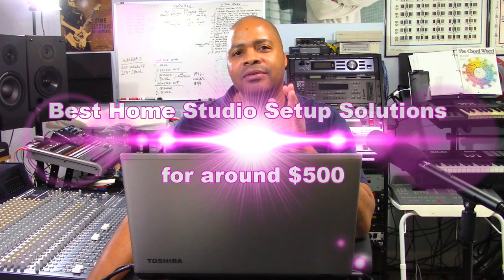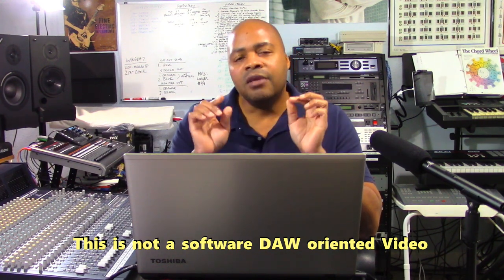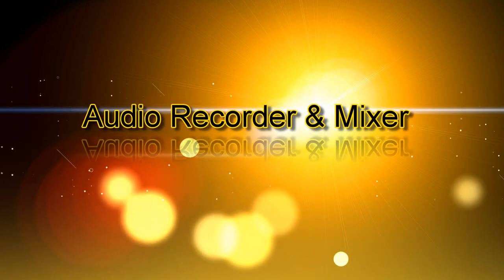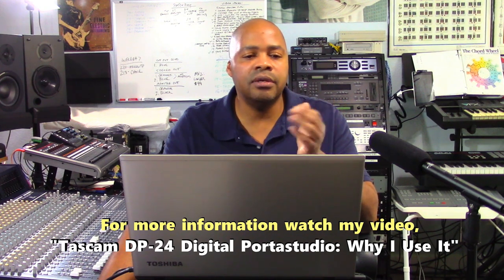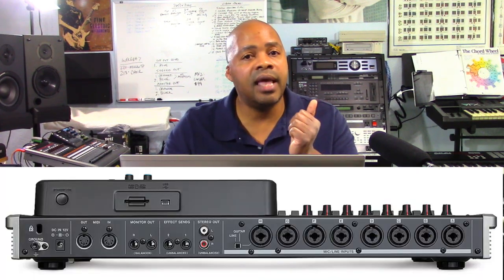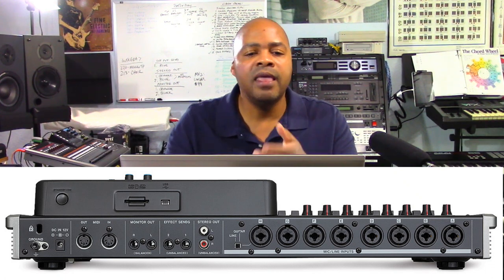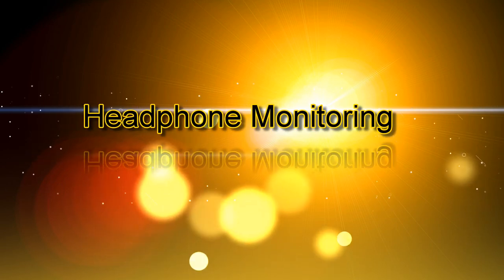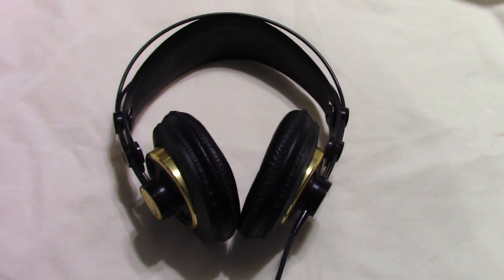Best Home Studio Setup Under $550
If you’re looking for home studio setup that is internet safe, reliable, easy to use, and will outlast any PC software-based DAW platform on the market, then you landed in the right place. Check out this video now to see why you can have a great new enduring home studio setup without any of the hassles or risks of using a personal computer.

0:00 Introduction
0:05 Best Home Studio Setup Solutions
3:03 Audio Recorder & Mixer
7:38 Microphone & Stand
9:32 Headphone Monitoring
11:58 Reference Monitors